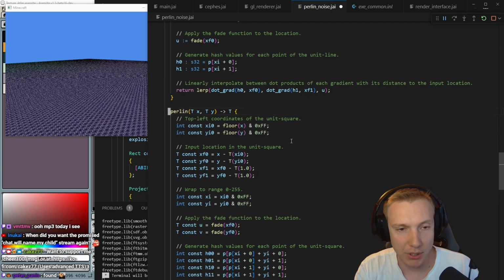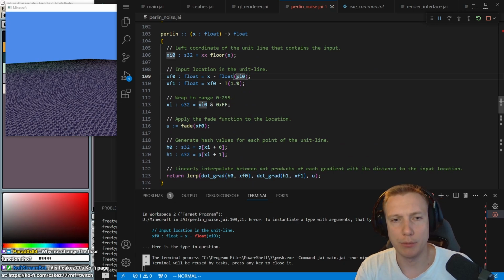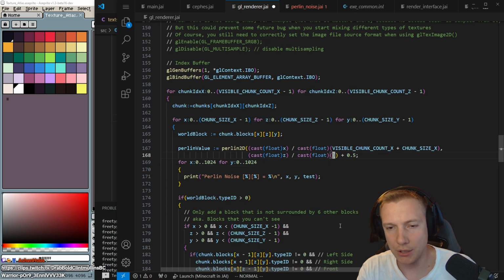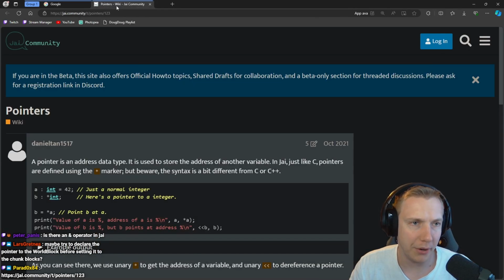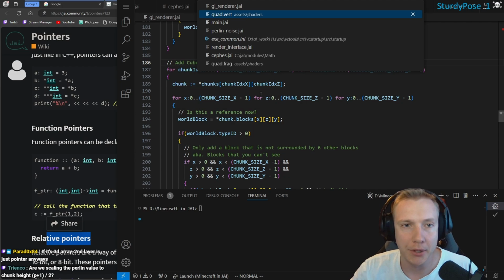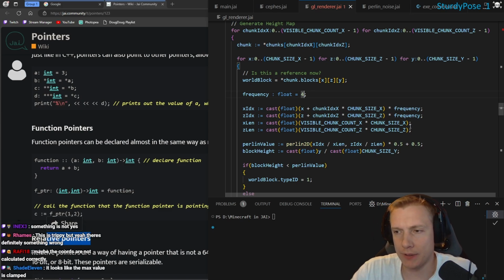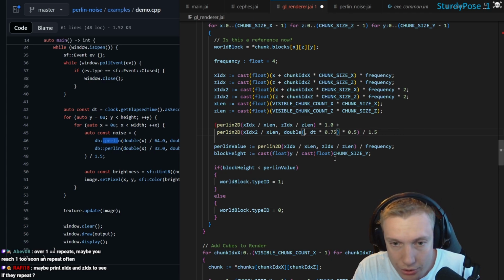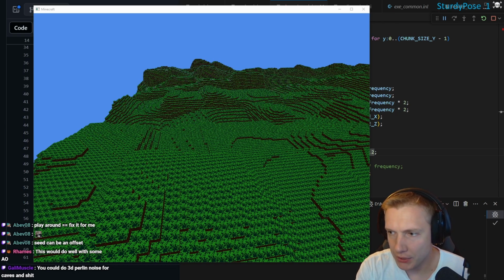Minecraft In JAI #7 | (Seeding the World)